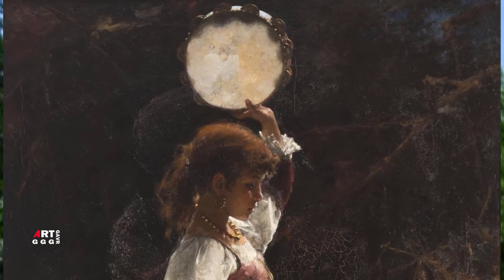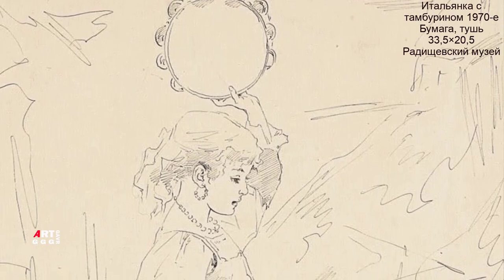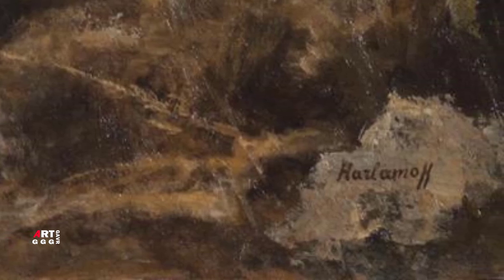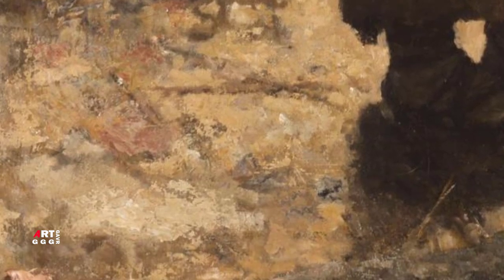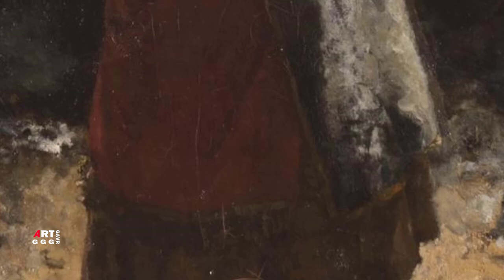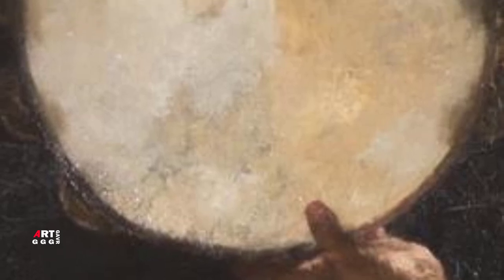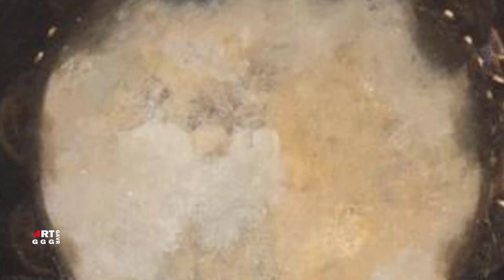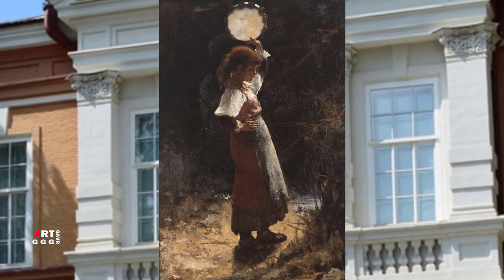Алексей Харламов. Итальянка с тамбурином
На картине Алексея Харламова "Итальянка с тамбурином"
изображена стоящая во весь рост девочка на фоне лесной чащи.
В ее поднятой над головой руке - тамбурин.

00:00 Саратовский художественный музей имени А. Н. Радищева, Саратов

01:00 Описание картины:
Итальянка с тамбурином
Алексей Харламов
Портрет, Жанровая сцена
Стиль: Реализм
Дата 1882 г
холст, масло
Размеры
Высота: 175 см (68,89 дюйма);
Ширина: 113 см (44,48 дюйма);
Местонахождение картины Итальянка с тамбурином:
Радищевский музей

01:43 Рисунок - итальянка с тамбурином
Год 1970-е
Бумага, тушь
Размер: 33,5×20,5 см.
Работа представляет собой подготовительный рисунок для
итальянской девочки А. Харламова с бубном из Саратовского
государственного музея изобразительных искусств им. Радишева,
который был выставлен на парижском Салоне 1882 года.